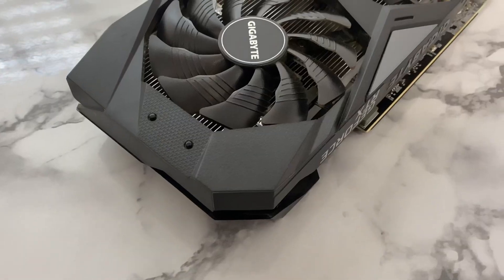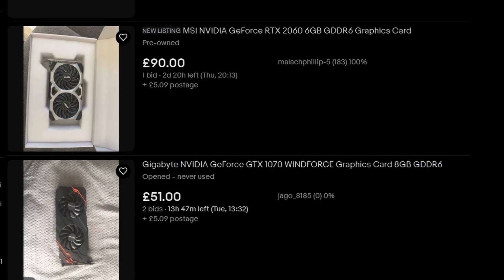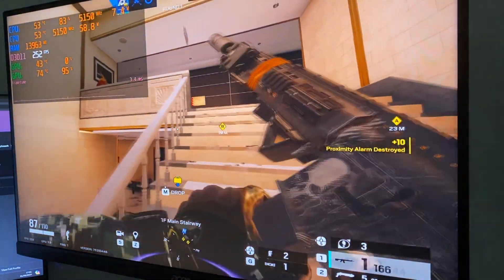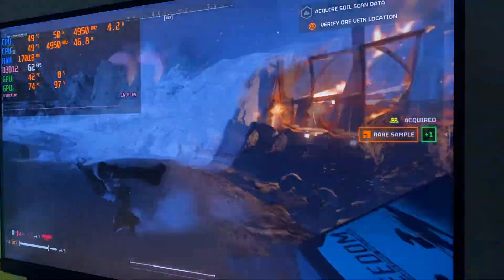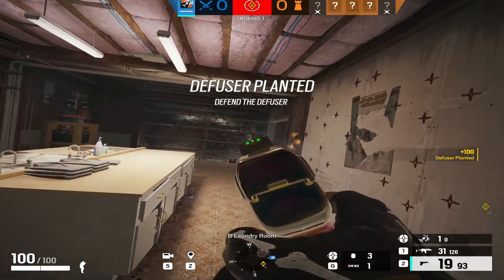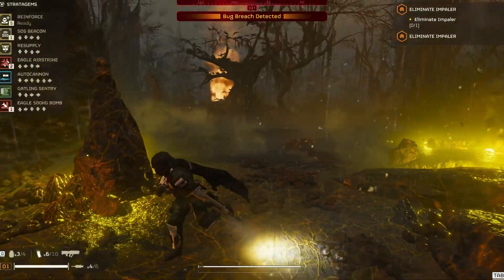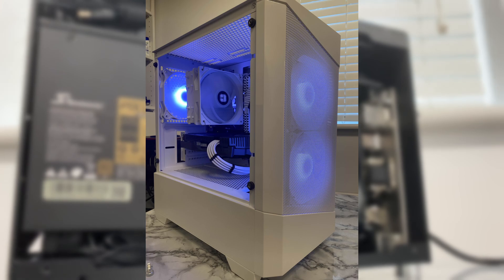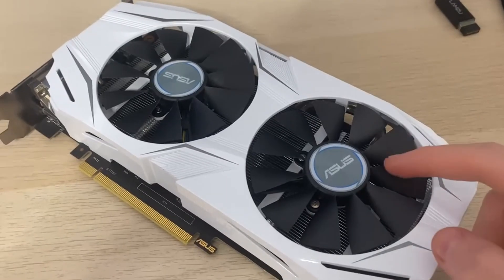Is the cheapest RTX GPU worth it in 2024?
Is the RTX 2060 6GB worth buying in 2024? Watch the whole video to find out!

GTX 1070 8GB IS THE NEXT REVIEW! RELEASE: SOMETIME THIS WEEK